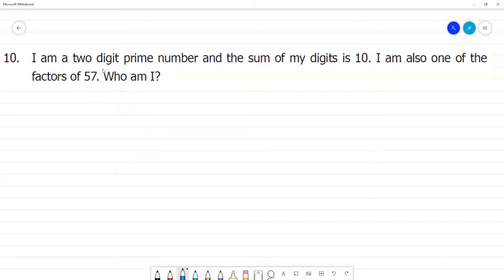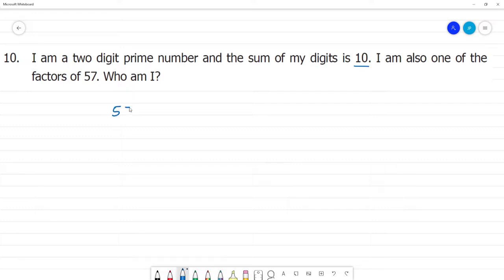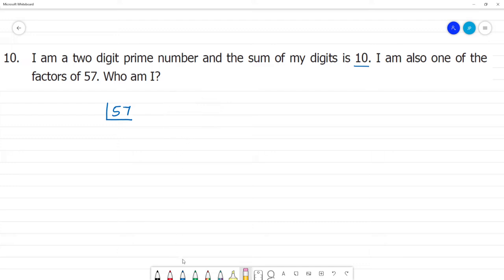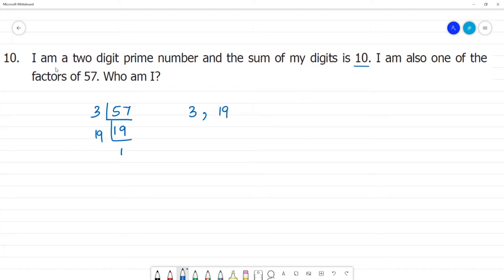6 TN Maths Term II 1. Numbers Exercise 1.1 10. I am a two digit prime number and sum of my digits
Term II  1. Numbers
Exercise 1.1
10. I am a two digit prime number and the sum of my digits is 10. I am also one of the factors of 57. Who am I?